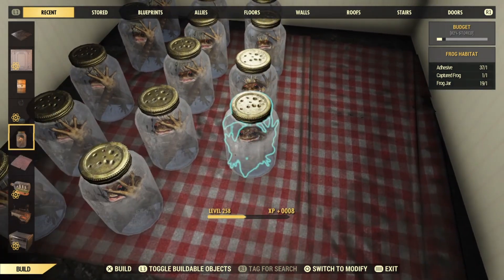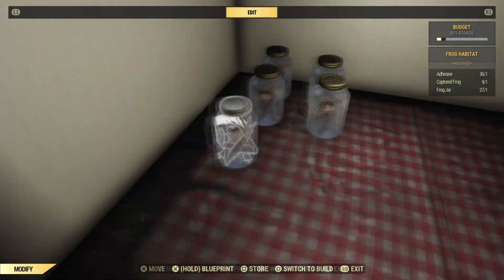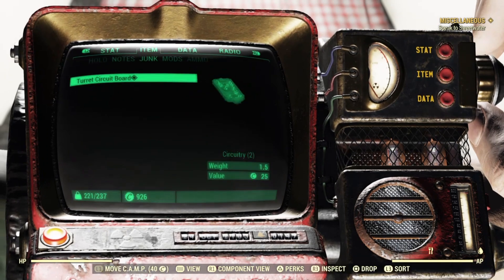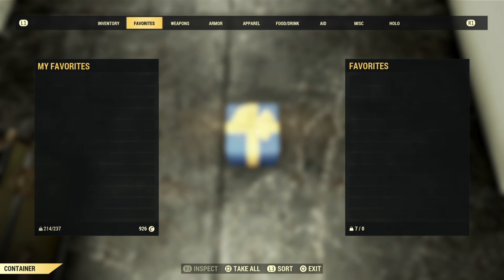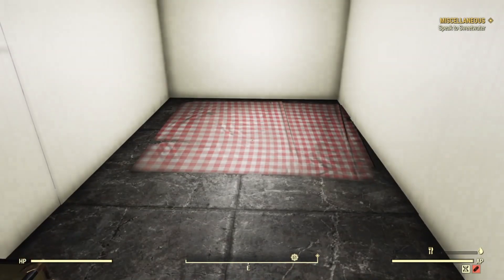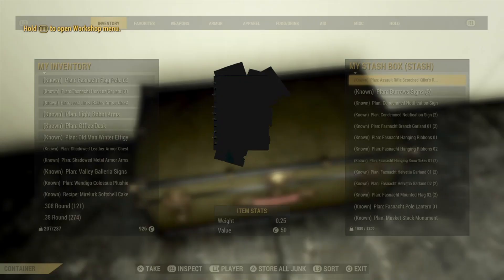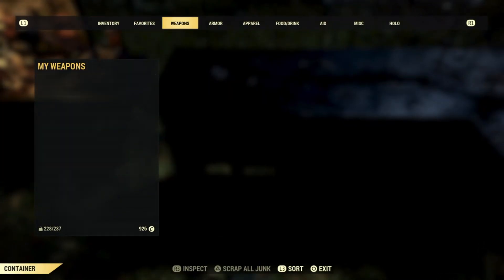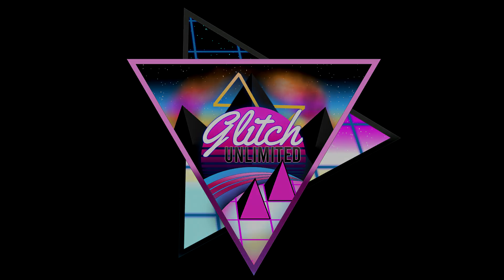Fallout 76 Unlimited Bone Shards Glitch! *NEW* Easy Method for Materials, No Need To Fill Blueprint!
⭐If you have checked out the video yesterday. We do not need to fill the blueprint budget yet you do not need too. I have an updated video on how to use these frog jars for bone shards. You can use other items aswell!

⭐Hey, Welcome to the Glitch Unlimited Channel. I aim to find glitches in games,  i post game-play and news worthy information as well. In 2020, I discovered glitches like Unlimited Brahmin/Collectron Glitch, Unlimited XP Glitch, Duplication Glitch with Items & Camp Objects Dupes and many other discoveries. We also have an amazing community that will ask myself to record a glitch that they discover. I enjoy helping out the community in many ways; especially if it helps boost their channel. ⭐
⭐Favorite Lists of Glitches that Should Work as of Jan. 26th 2021!⭐
⭐Steel Dawn Update⭐